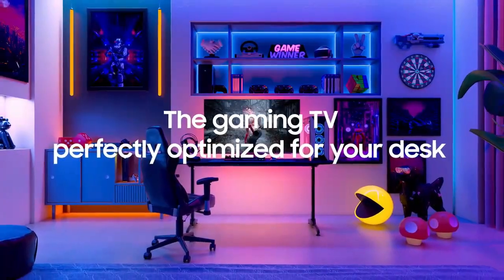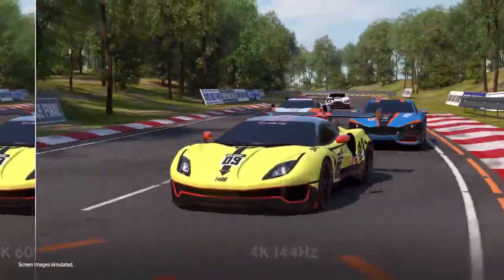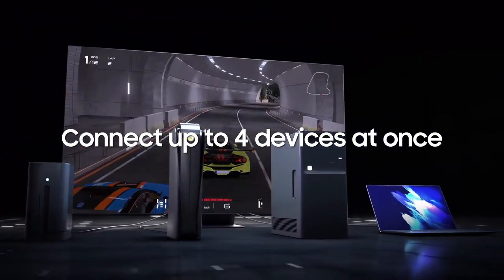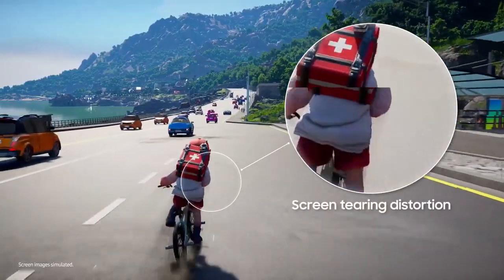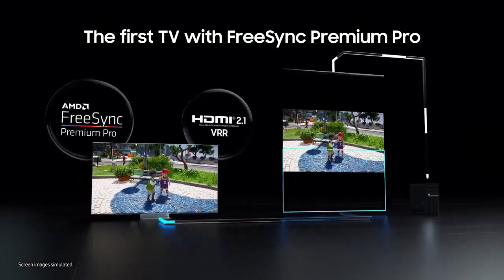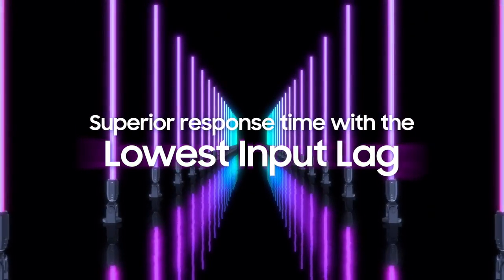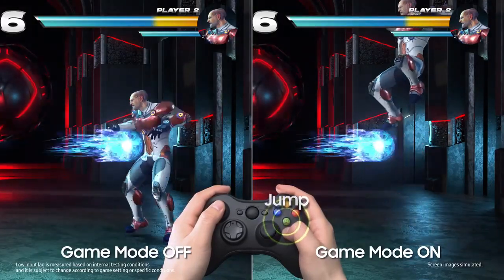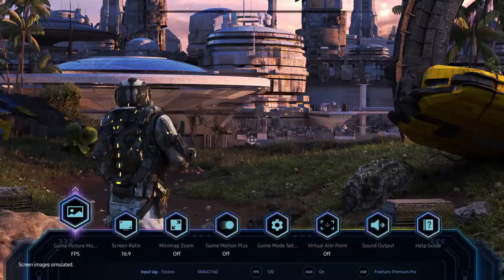Samsung Neo 65QN90C QLED 4K TV 2023!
01.Samsung Neo 65QN90C QLED 4K TV 2023